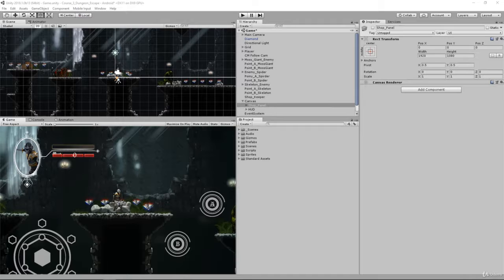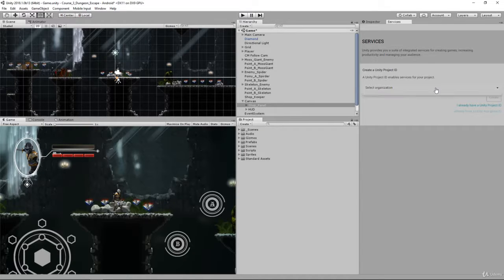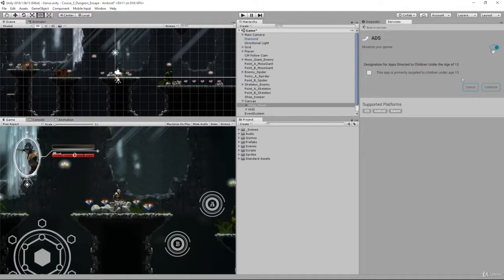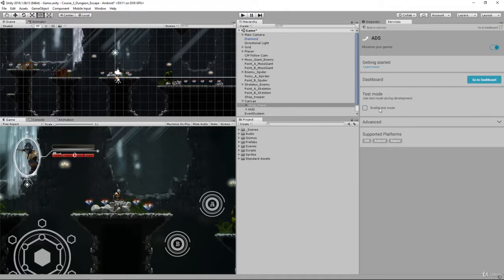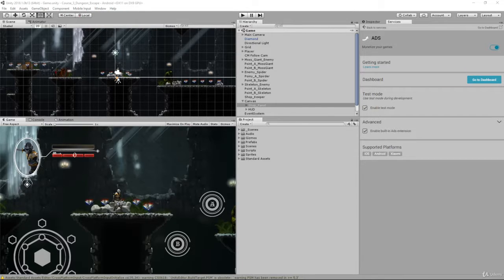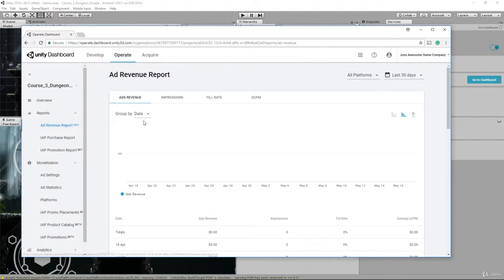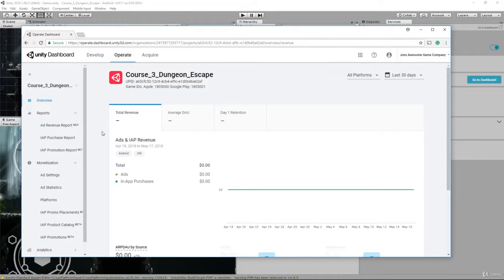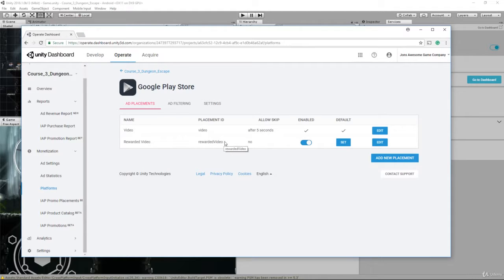3 Enable Unity Ads